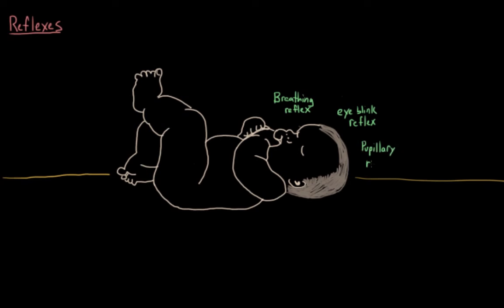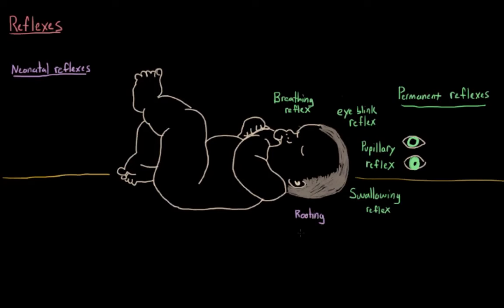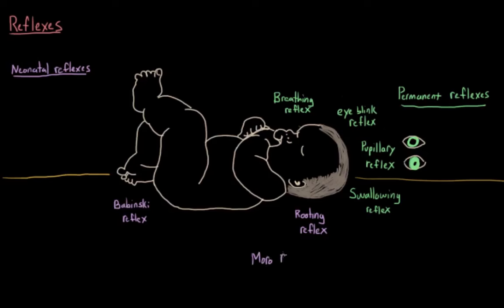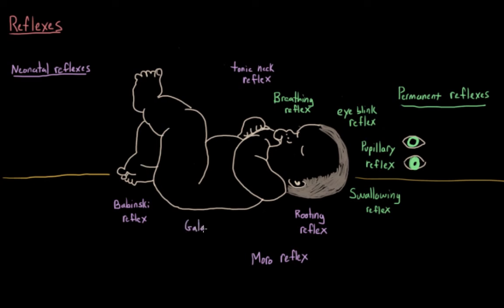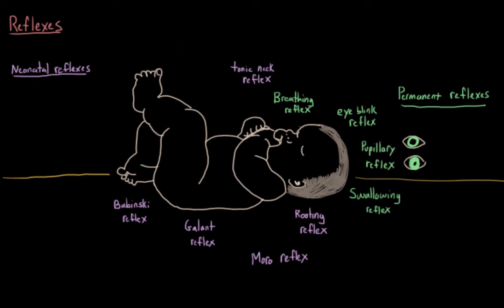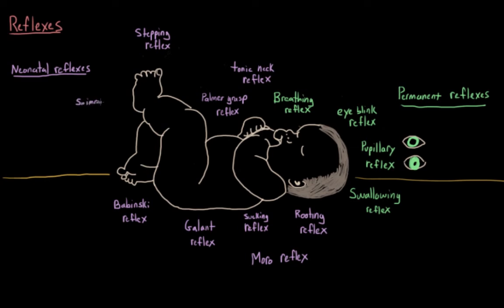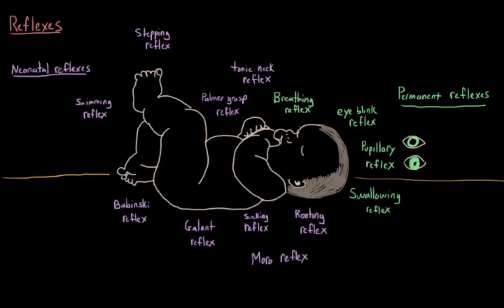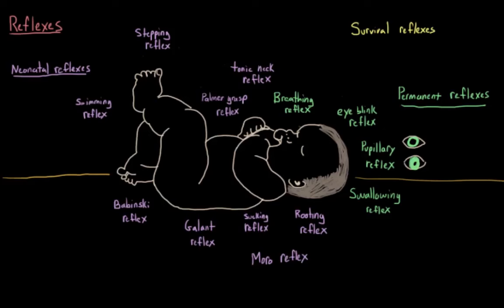Neonatal reflexes | Behavior | MCAT | Khan Academy